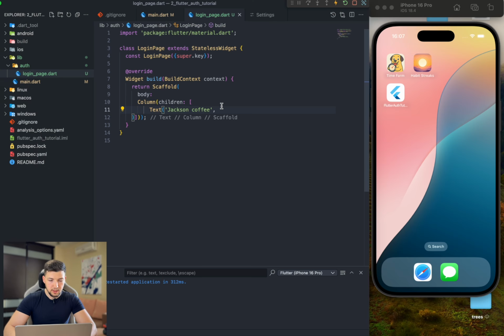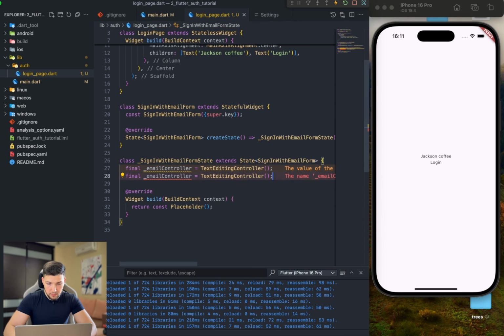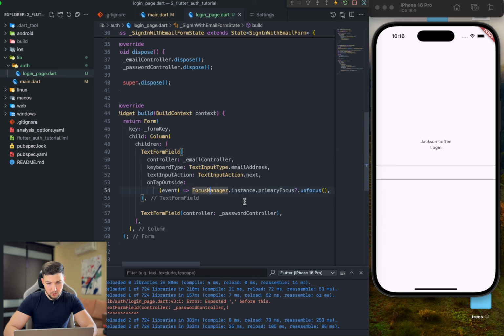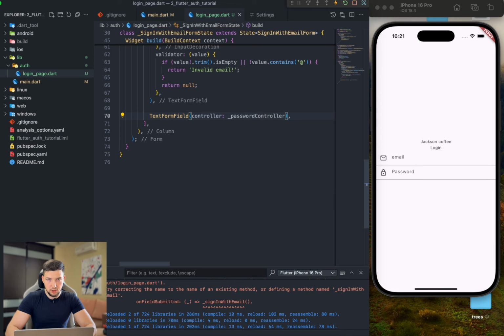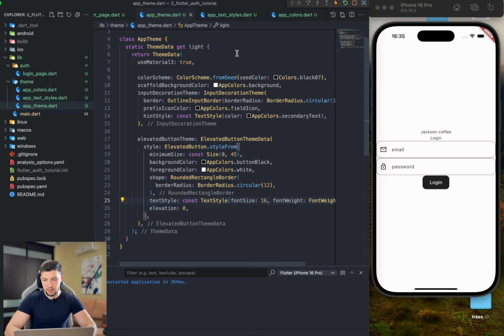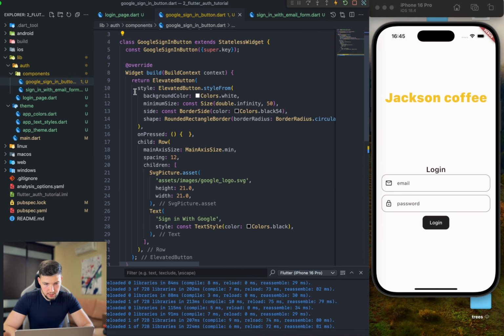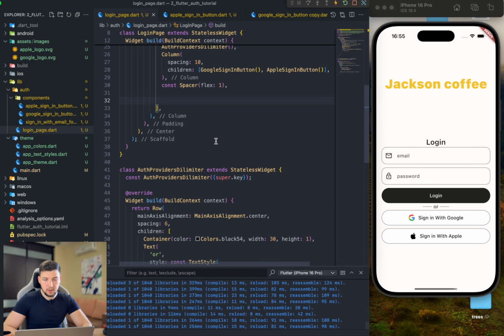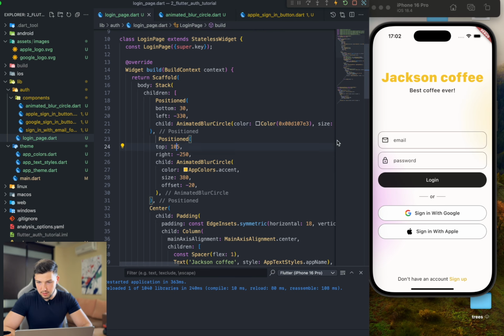How To Make a Cool Login Screen in Flutter Fast!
My Apps:
🐶 Time Farm — cutest pomodoro timer
📱 Habit Streaks — visual habit tracker

In this Flutter tutorial, we’ll build a clean, responsive, and production-ready login & signup UI using Flutter.
You’ll learn how to structure modern layouts, use custom design elements, and keep your UI scalable — all without diving into business logic.

00:00 Intro
00:21 Setting up the basic layout
00:58 Creating the email login form
05:30 Theming
07:53 Google & Apple sign-in buttons
09:52 Final touches